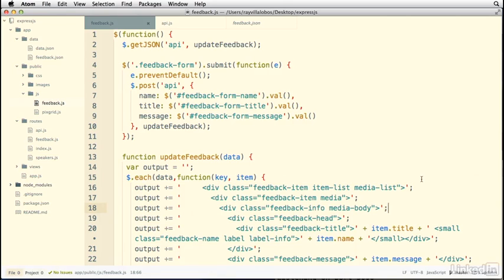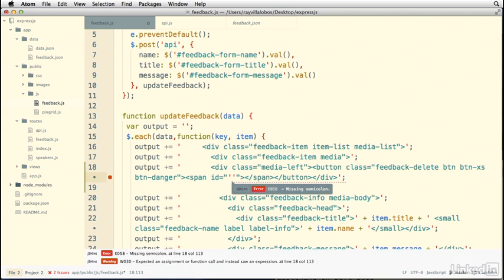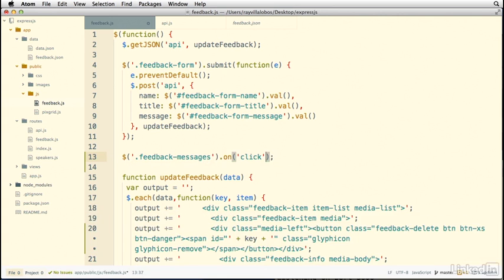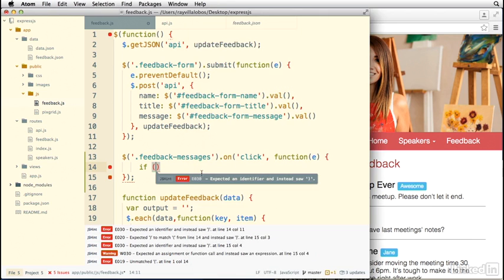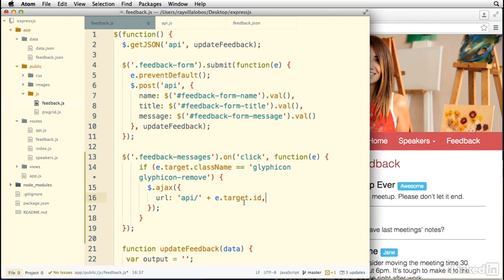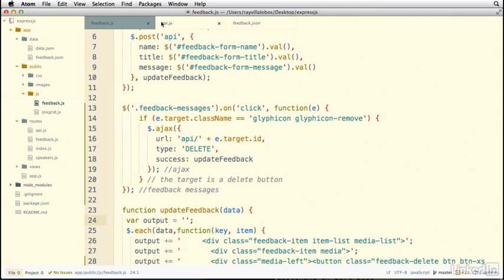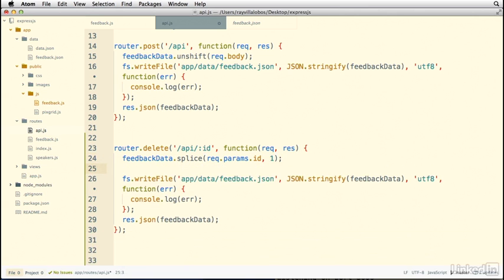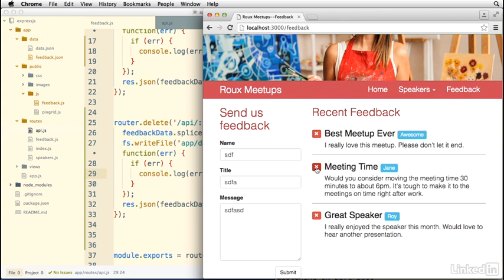4.4 Dealing with DELETE requests by Lynda.com